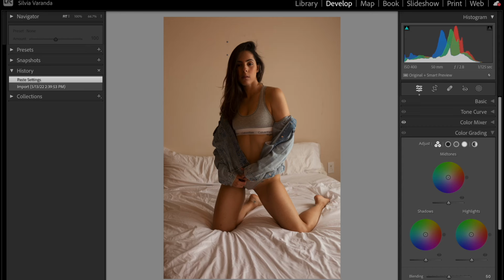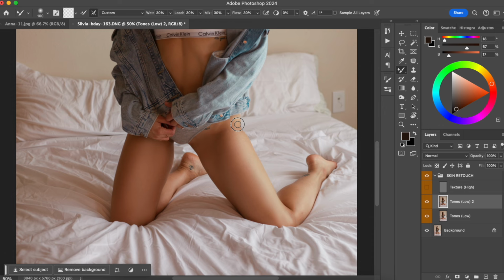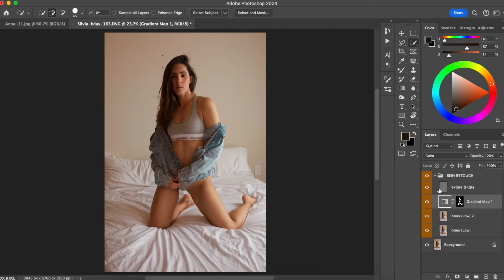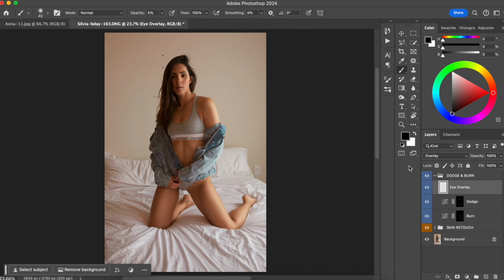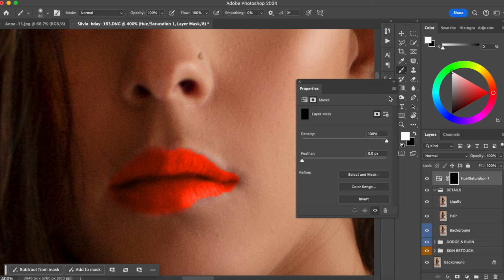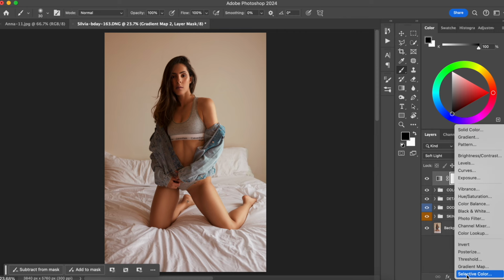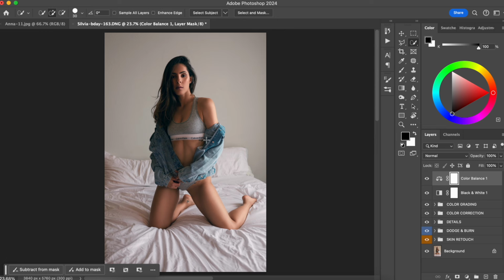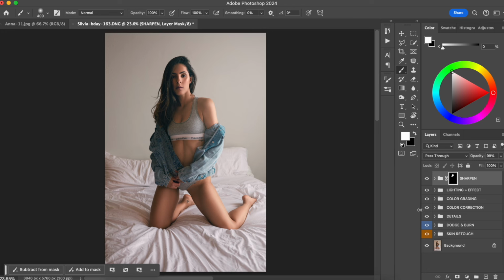How to Edit Photos in Photoshop | Complete Editing Tutorial 2024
Here is How You Can Edit Photos in Photoshop - Complete Retouching Process 2024

In this tutorial you will learn how you can completely retouch your photos in Lightroom 2024.

My name is Silvia, I am a specialist in women's portrait, with a focus on maternity photography. In this channel, I talk about photography, especially professional editing techniques.  My goal is for you to make more money with photos that stands out. 💰

Come learn with me how to become a pro retoucher and charge more for your photo packages, even if you have zero skills in Photoshop.